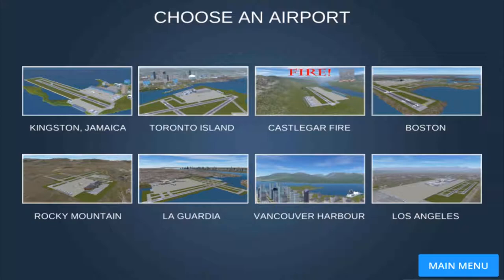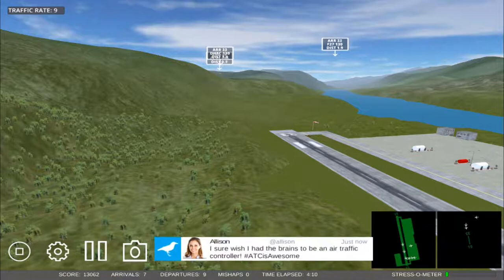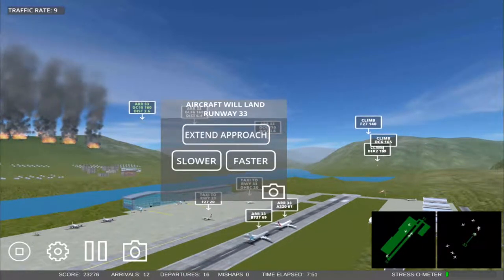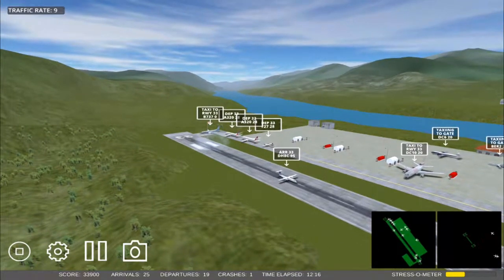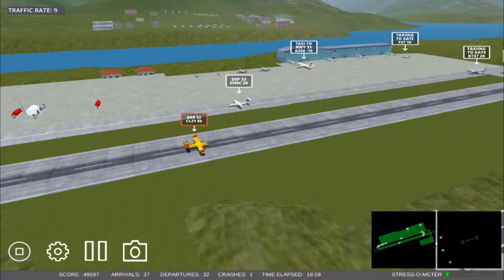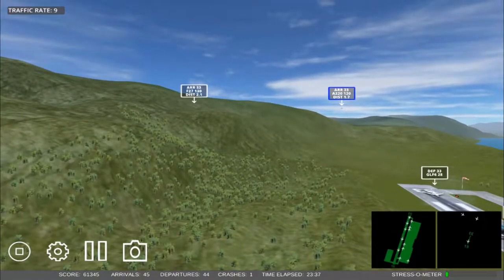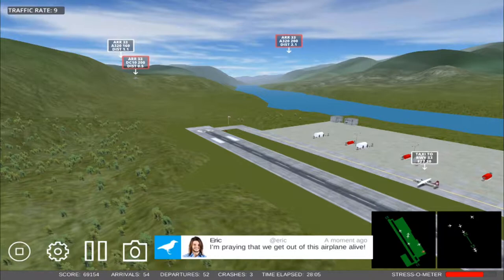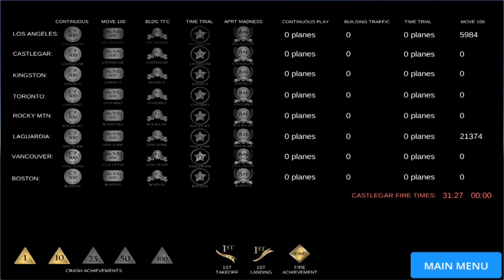Airport Madness 3D [#2] Fire Fighting!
Apologies for the slightly different audio, I'm still getting to grips with my audio software!

Computer Specs:
Intel Core i5 2400k 3.10Ghz
16Gb RAM
120Gb SSD + 1.5TB HDD

Suggestions?